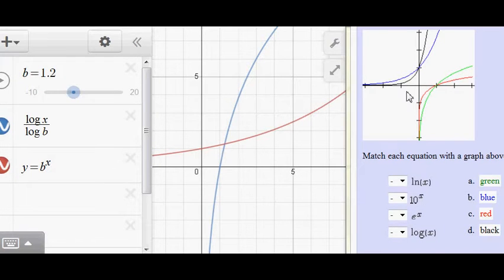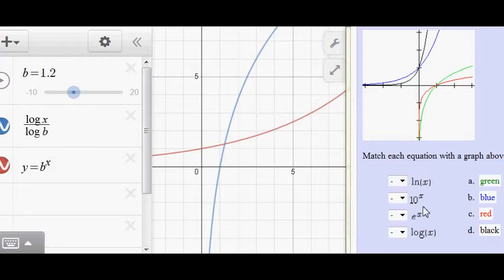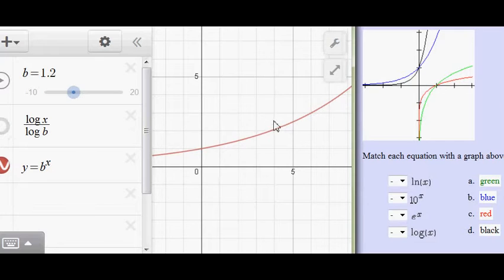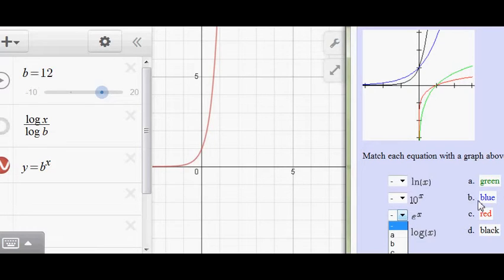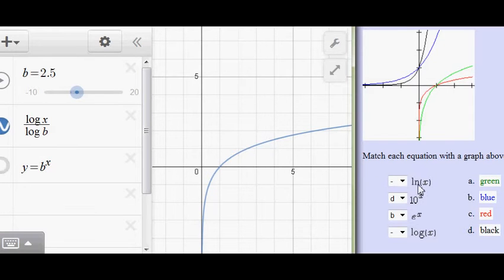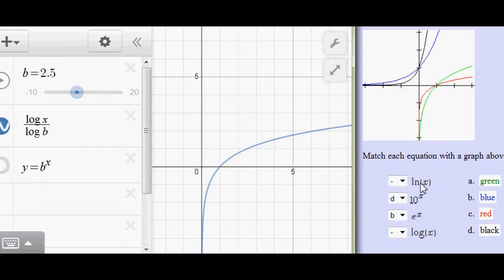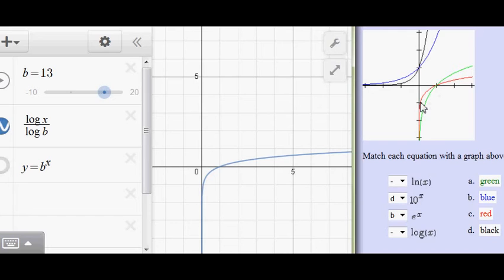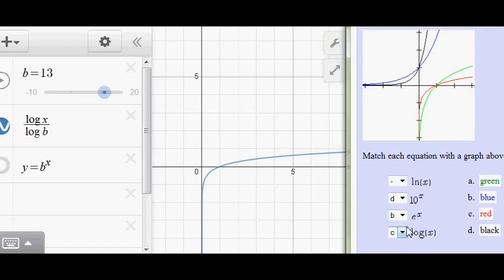expvslogvarybase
Graphs of Exponential and Logarithms with varying Base Greater than 1